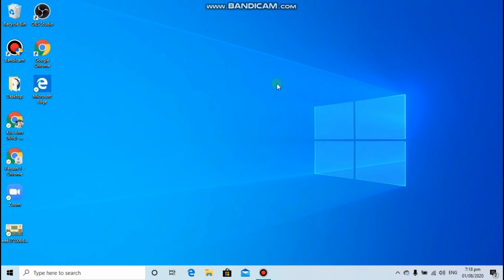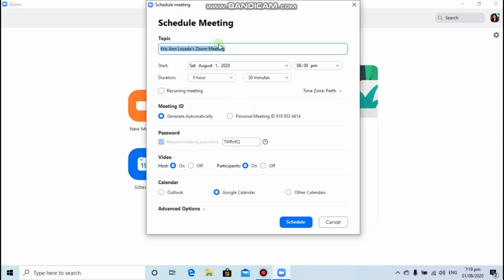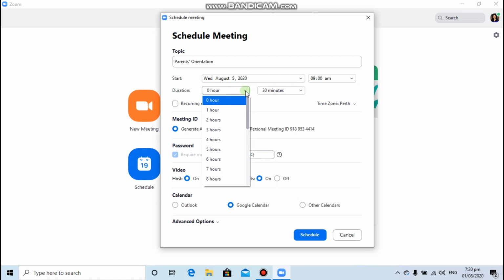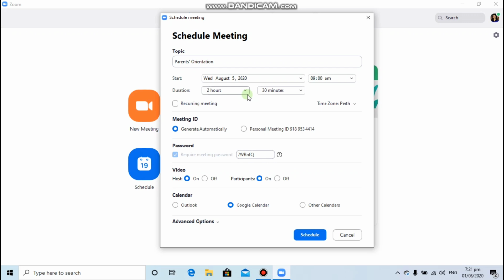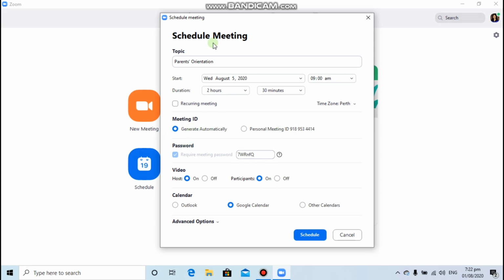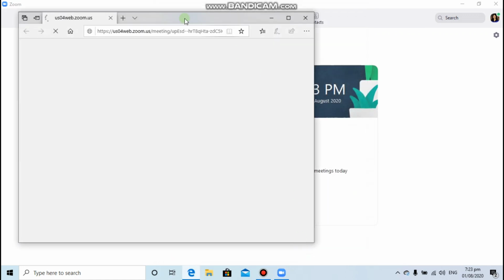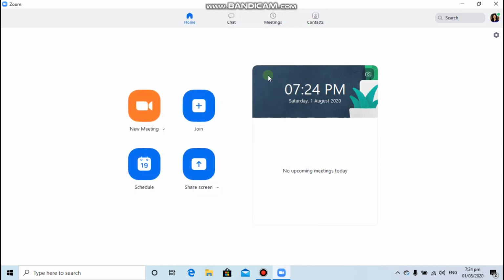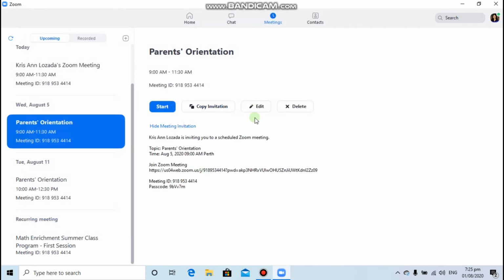How To Schedule Meetings in Zoom | Kris' Tutorial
Zoom is a web-based video conferencing tool with a local, desktop client and
a mobile app that allows users to meet online, with or without video. Zoom
users can choose to record sessions, collaborate on projects, and share or
annotate on one another’s screens, all with one easy-to-use platform. Zoom
offers quality video, audio, and a wireless screen-sharing performance across
Windows, Mac, Linux, iOS, Android, Blackberry, Zoom Rooms, and H.323/SIP
room system.

Just comment your suggestion videos in our comment section :)